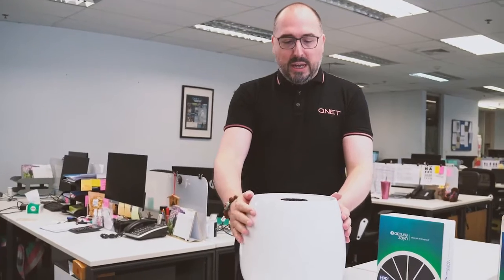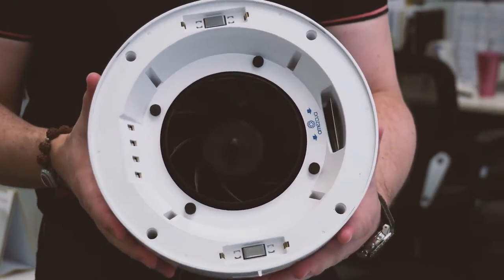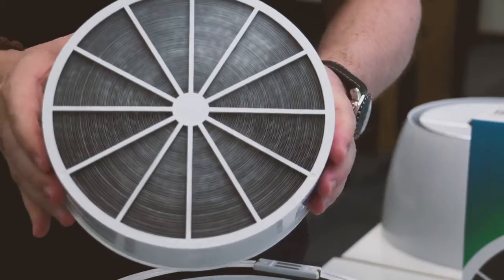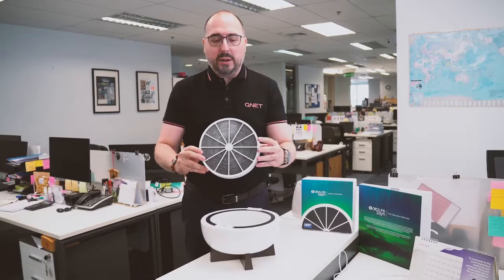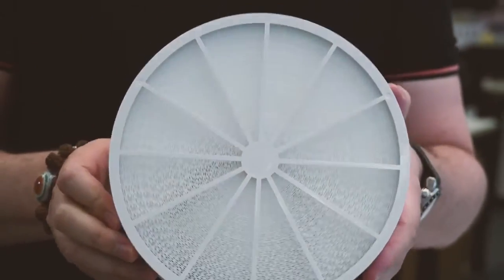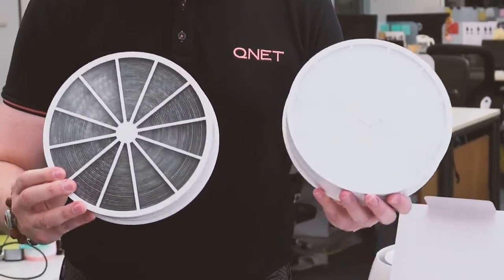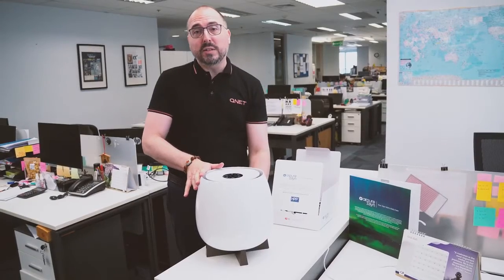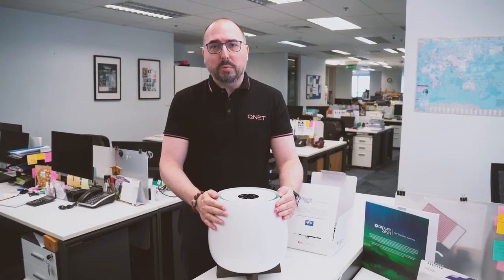QNET AirPure Zayn Air Purifier JR Mayer Shows You How It Works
Watch this video to see how QNET's AirPure Zayn Air Purifier works. It effectively filters out all the nasty things that you don't want to breathe into your lungs. You will be surprised to see how much pollutants are filtered from an indoor, air-conditioned office in just six months!

AirPure Zayn is 5-stage air purification system that rids your indoor environment of up to 99.8% of airborne particulates, allergen, viruses, bacteria, fungi, moulds, bad odour, and volatile organic compounds (VOCs). Developed in Switzerland, manufactured in South Korea, and tested and certified by the European Centre for Allergy Research Foundation (ECARF), it combines the power of HPP+ Electrostatic, Ultraviolet (UV) Light, and Ultra Plasma Ion Filter Technology into one machine, to provide your home with clean and safe air every day.